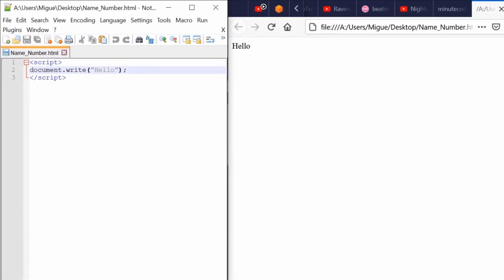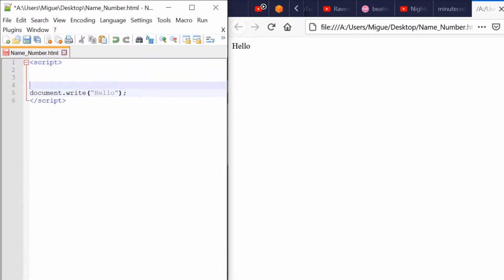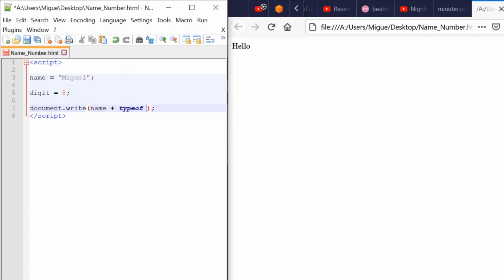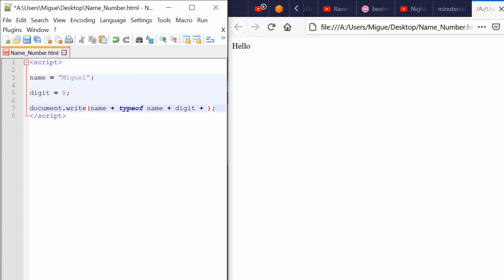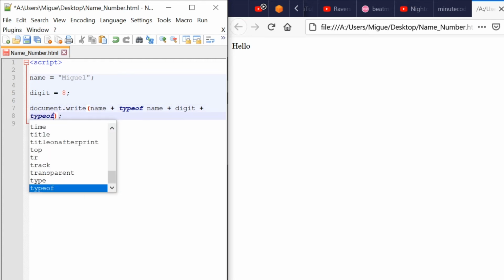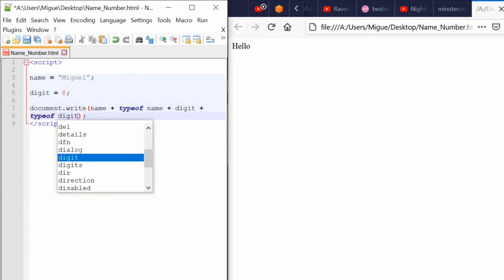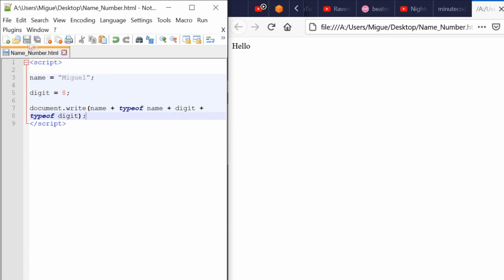Minute Coding JavaScript Lesson 3 Variables (typeof)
In this lesson, I demonstrate how to assign a variable to a number or letter/word in JavaScript. In addition to this, I demonstrate how to use the typeof built-in function JavaScript offers.